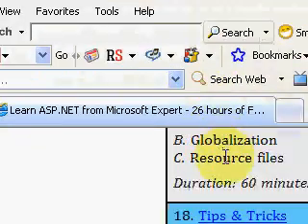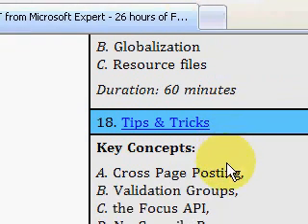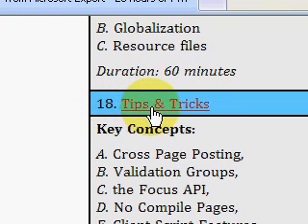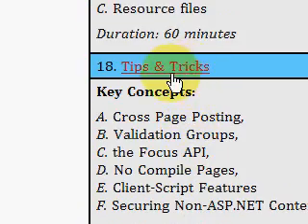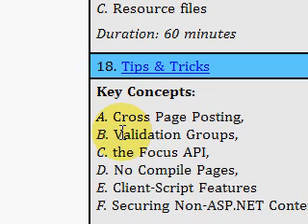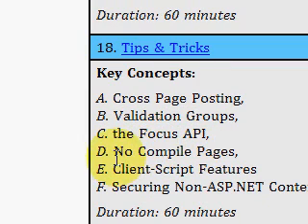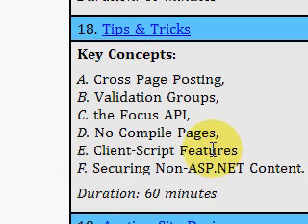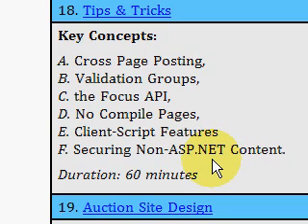ASP.NET Soup 18 Tips & Tricks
- Key Concepts: A. Cross Page Posting, B. Validation Groups,C. the Focus API, D. No Compile Pages,E. Client-Script Features F. Securing Non-ASP.NET Content.